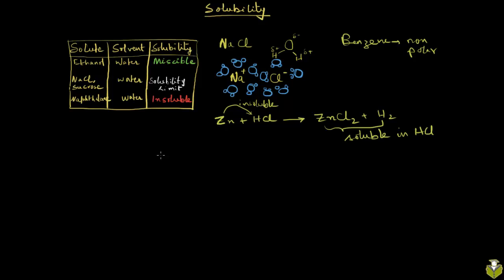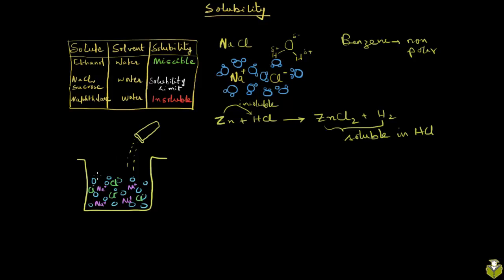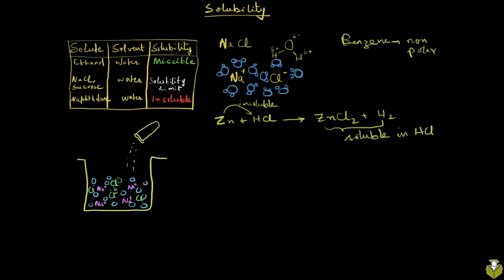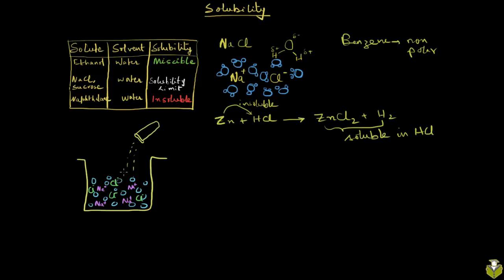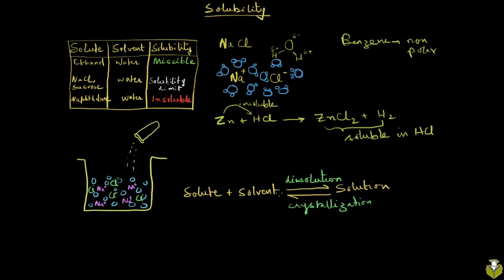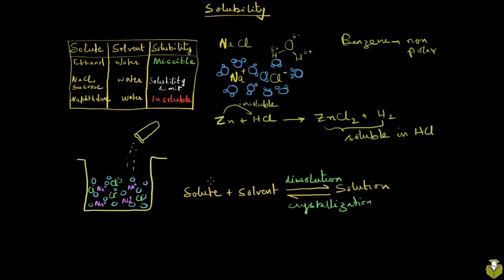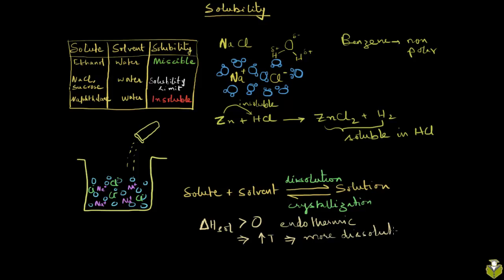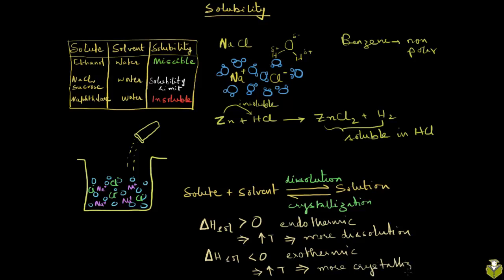SOL 5: Solubility of a Solid in a Liquid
This video talks about saturated and unsaturated solutions and the effect of temperature and pressure on solubility of solid solutes in liquid solutions.